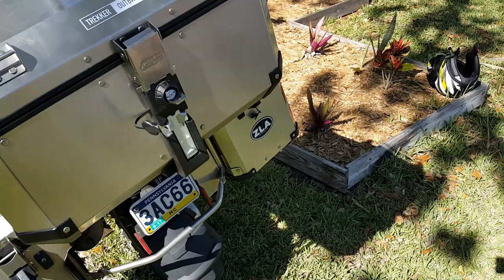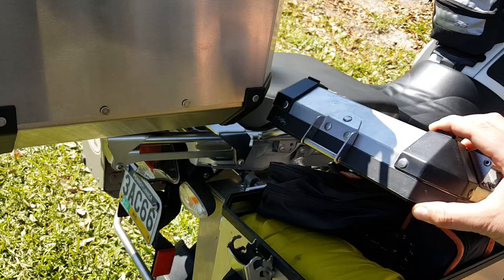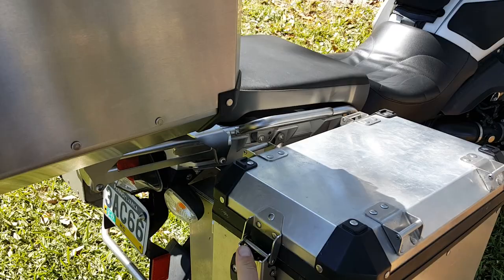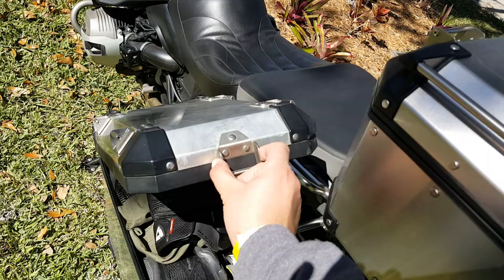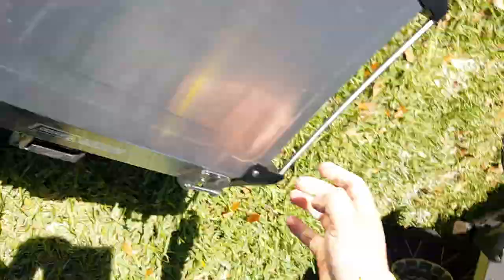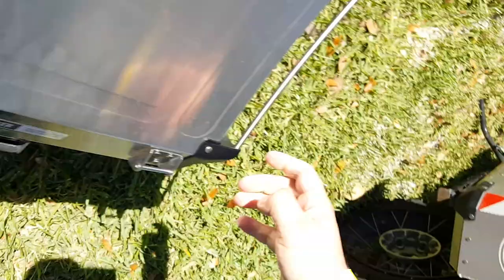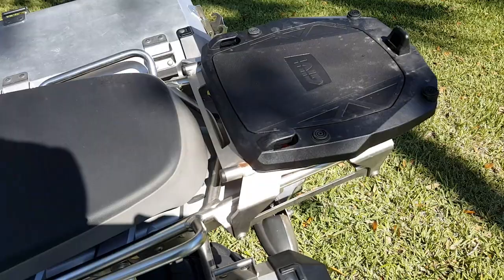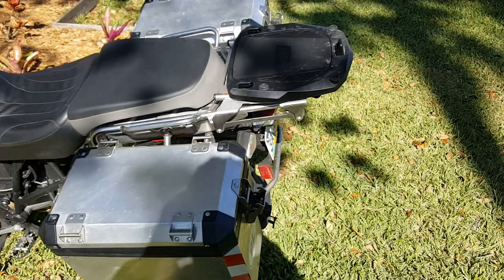Givi trekker outback 58l top case with oem BMW side cases on 2011 R1200GS Adventure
A lot of ppl asking if the side boxes lids not touching thah huge 52L Givi box. I couldn't find any video on YouTube  with the topic . So There it is the answer.